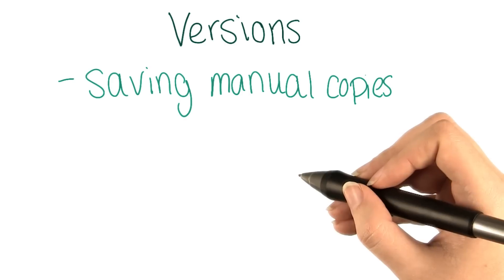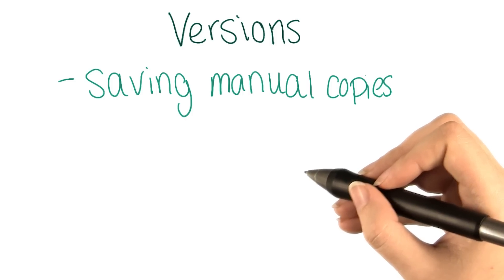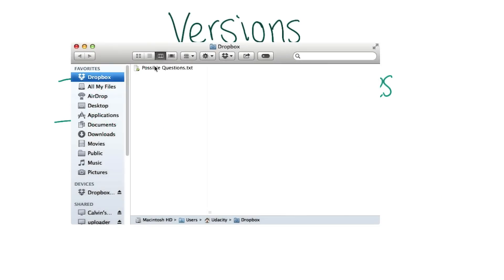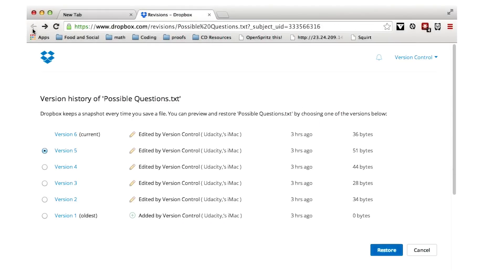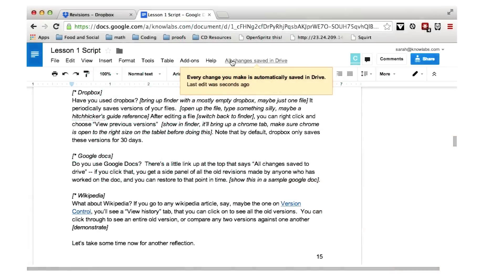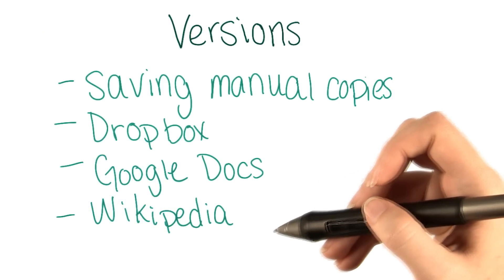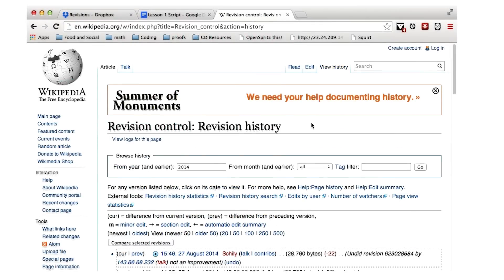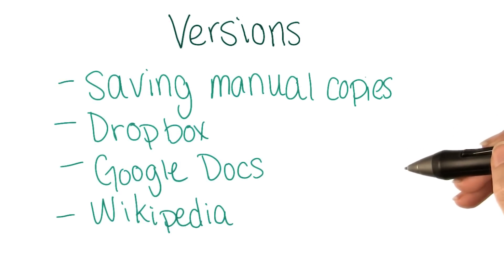Where Do Versions Come From?